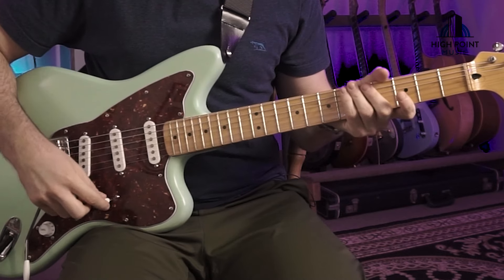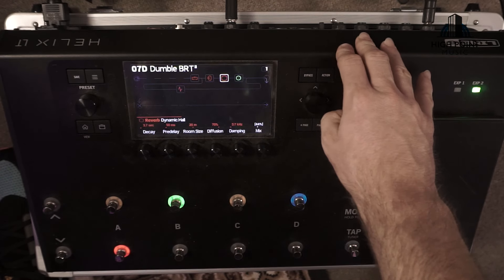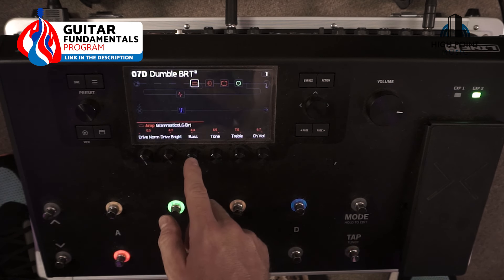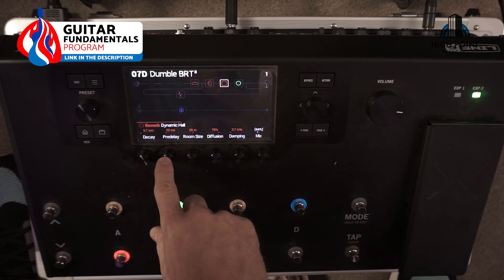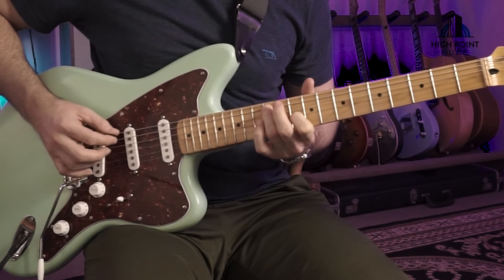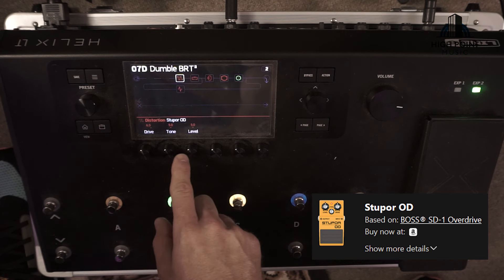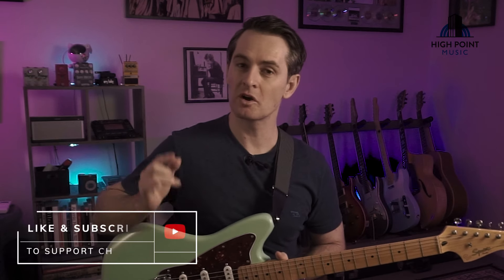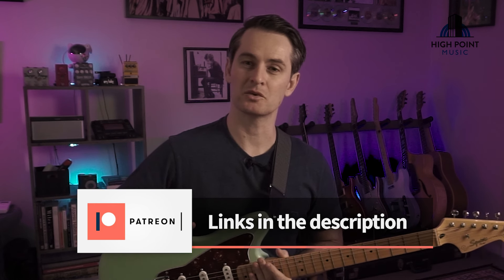How to Sound Like John Mayer (Guitar Tone Tutorial)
In today's video I'm going to show you how to configure your line 6 helix and strat to sound just like John Mayer's guitar on his song Belief.

Tone demo 0:00
Key points 0:30
Setting up clean tone signal path 0:45
How to create a signal split 1:25
Settings for clean tone 1:40
Picking position & tonal variation 2:53
Settings for Solo tone 3:18
Pick up configuration for solo tone 4:02